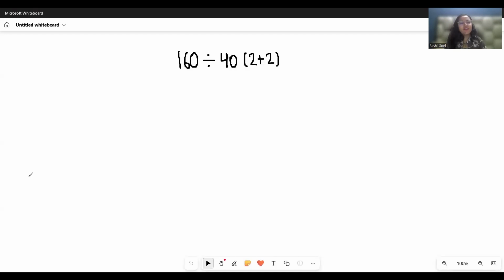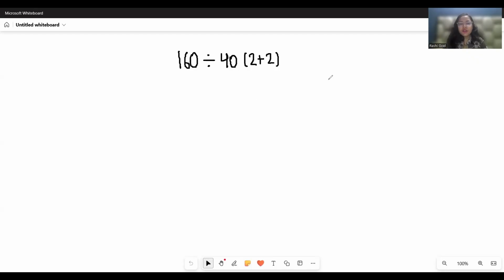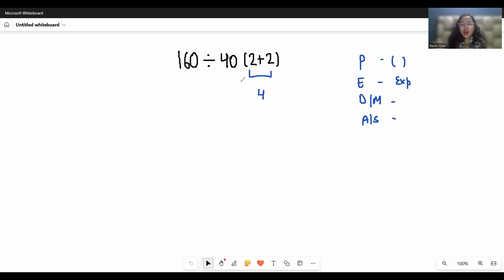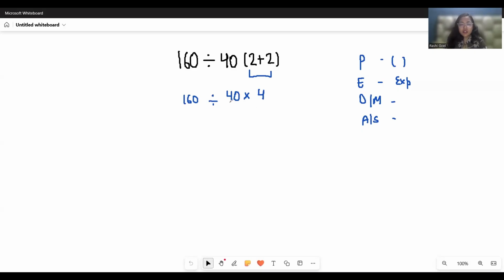Only 1 in 5 Can Solve This Math Problem!